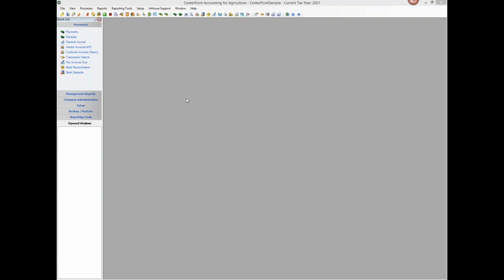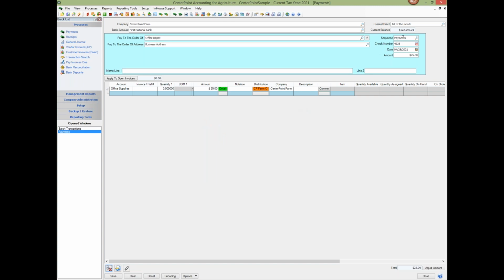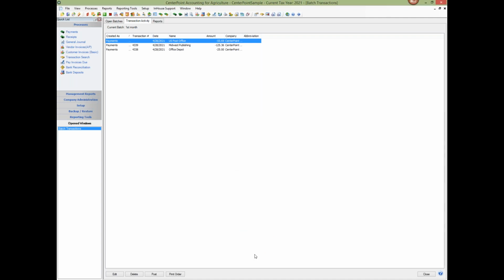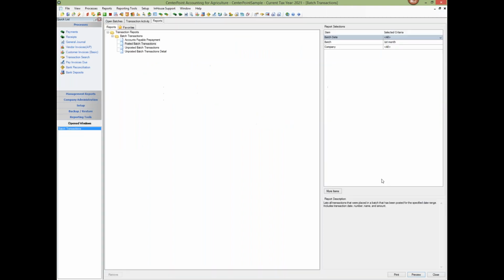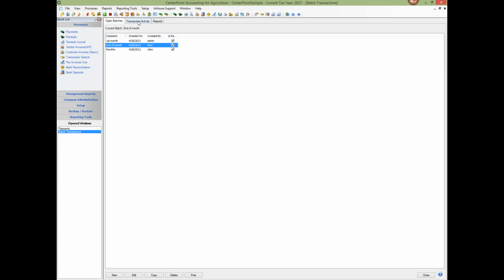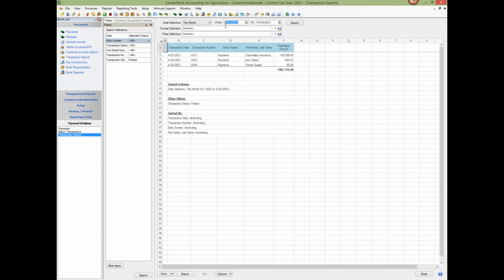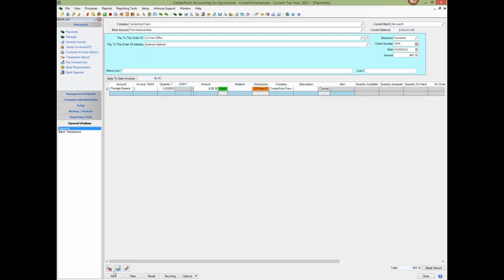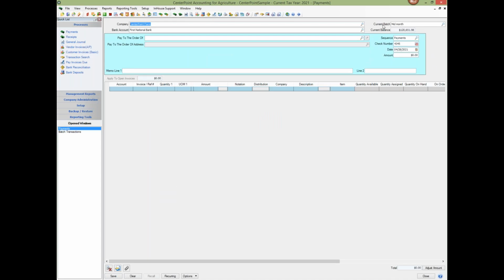How to Batch Transactions for Posting Together in CenterPoint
How to group unposted transactions together to post at a later date using the Batch Transactions option in CenterPoint.